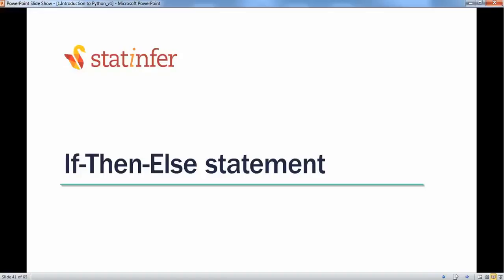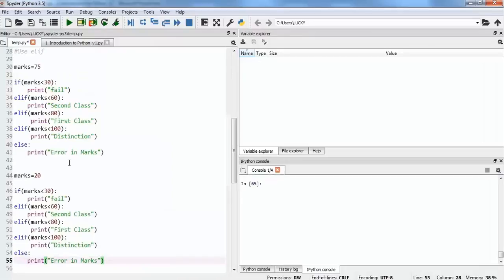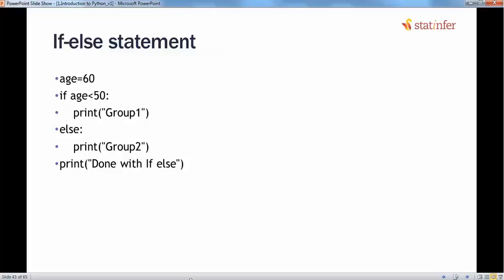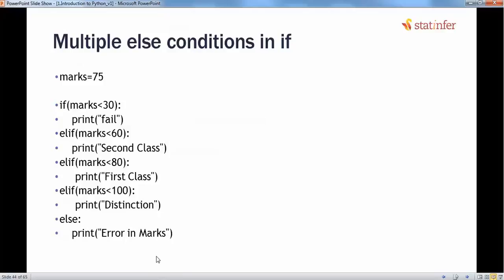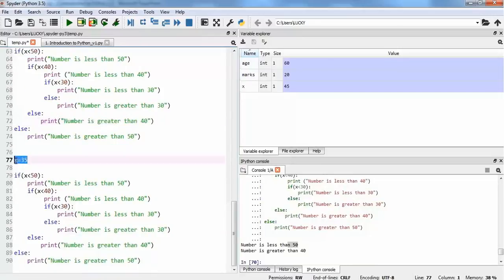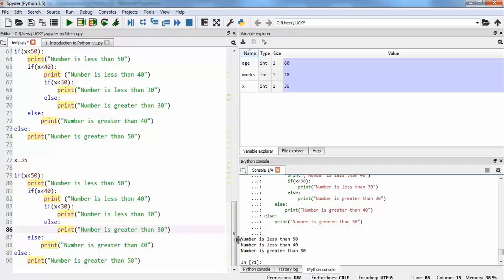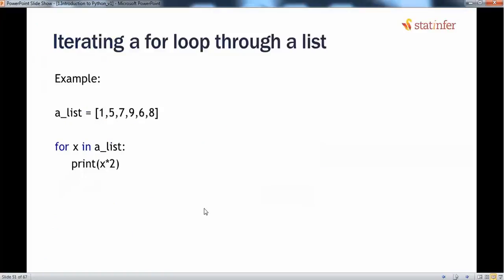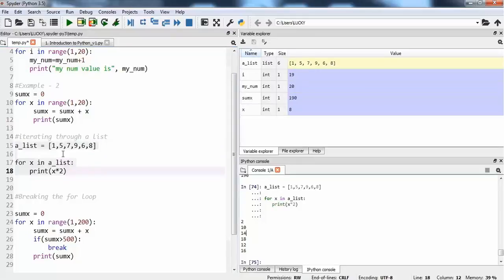if else, For loop in Python - Tutorials 5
The video talks about the syntax and usage of the various conditional statements in Python with examples. Learn more about the below mentioned statements from the video.

  -if statement
  -If-Then-Else statement
  -Multiple else conditions in if
  -Nested if
  -For loop
  -Iterating a 'for' loop through a list
  -Break Statement in 'for' loop